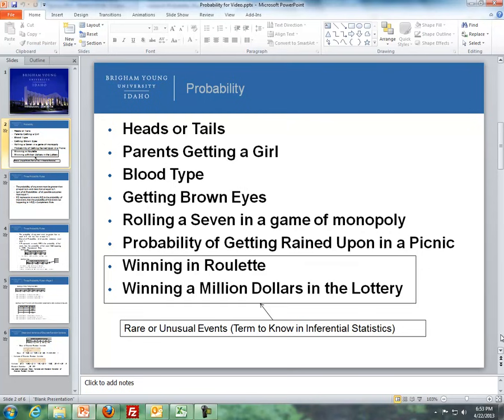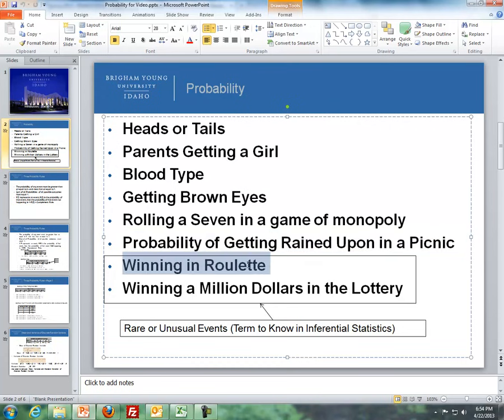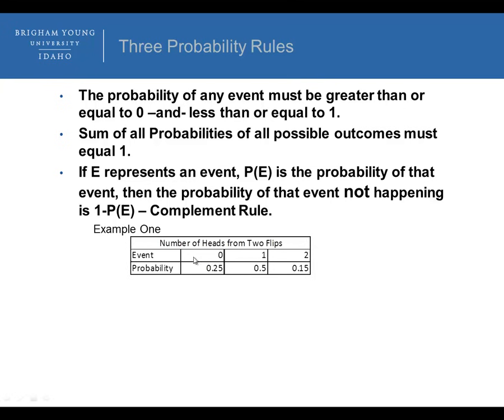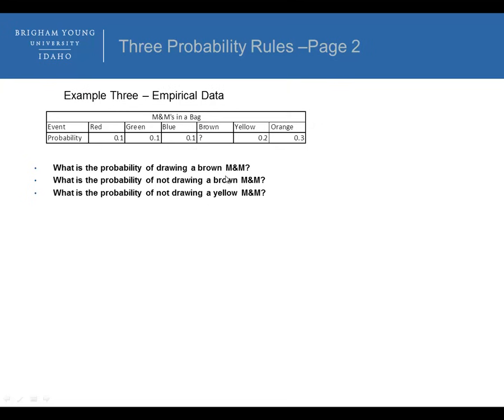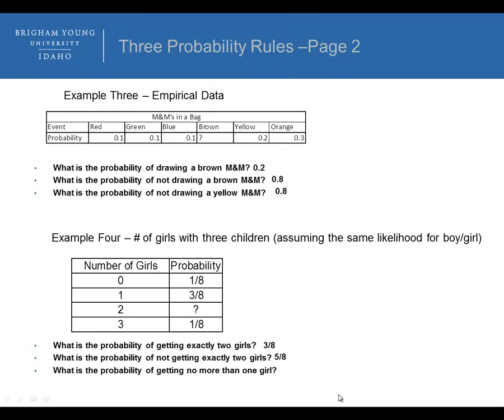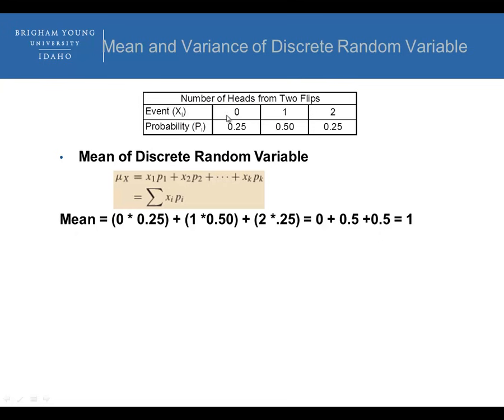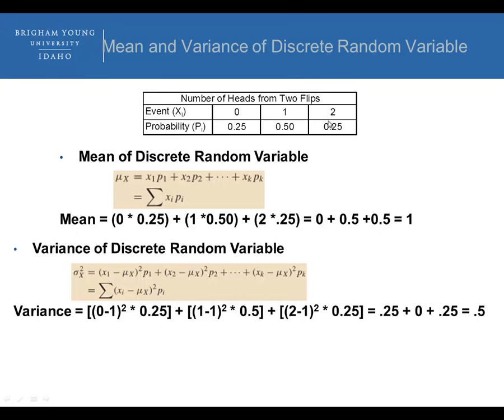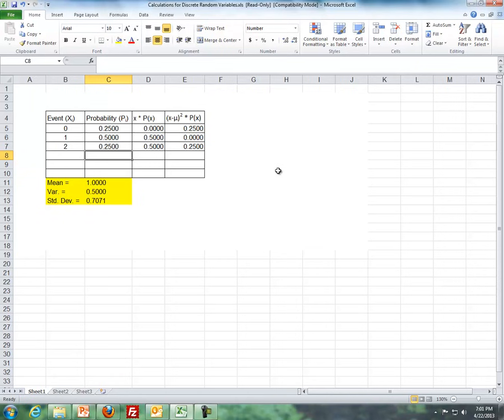Lesson 04 Video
Probability